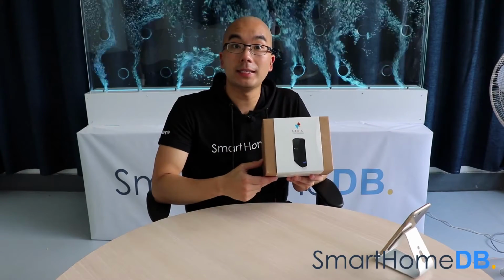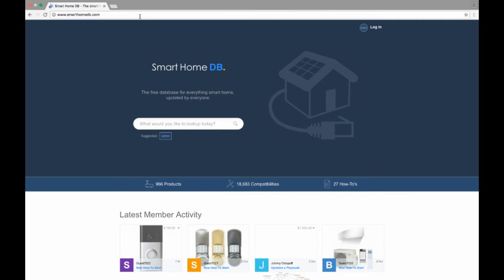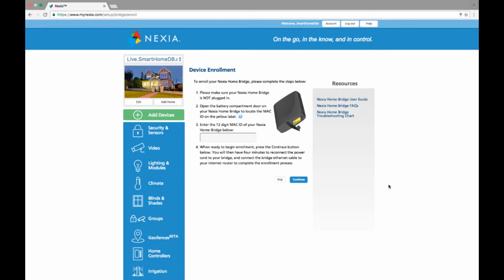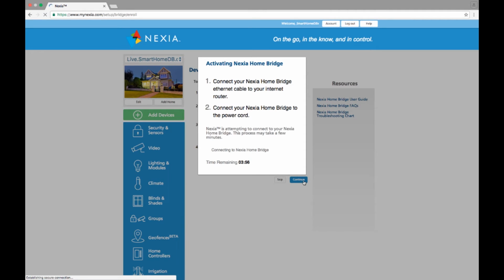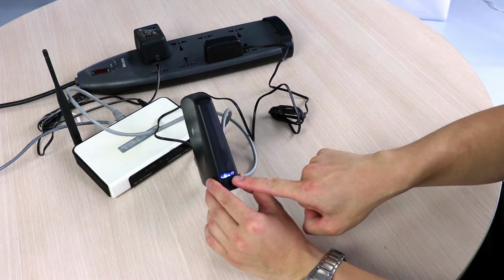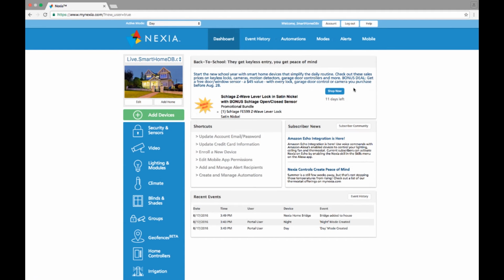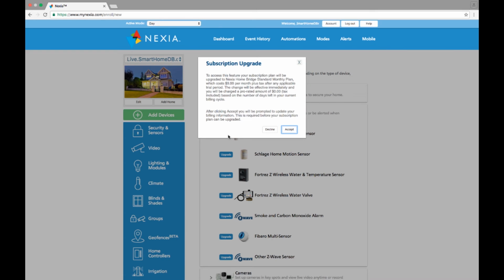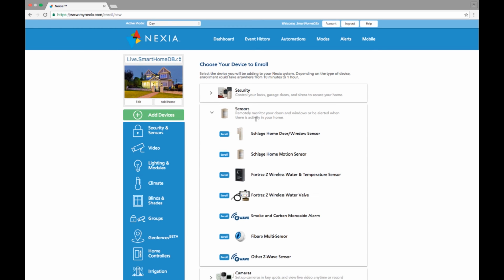HOW-TO: Install and Activate your Nexia Bridge